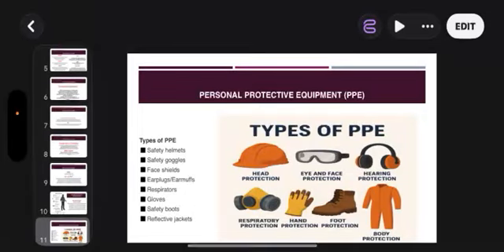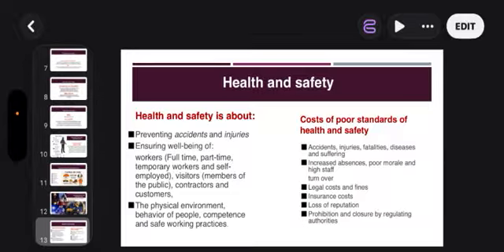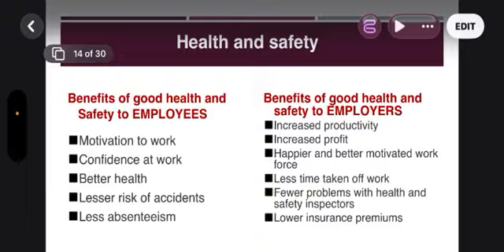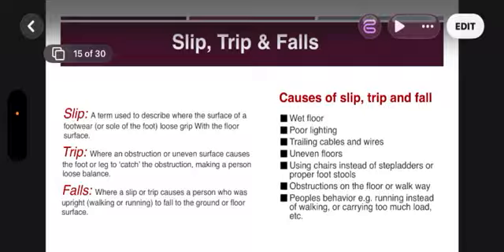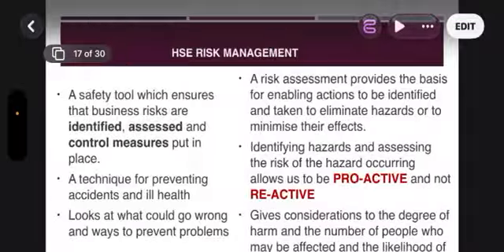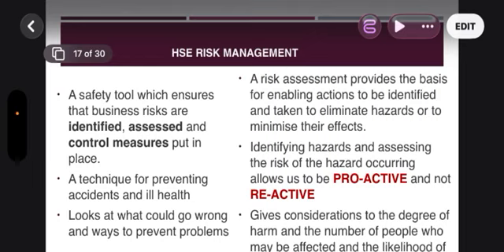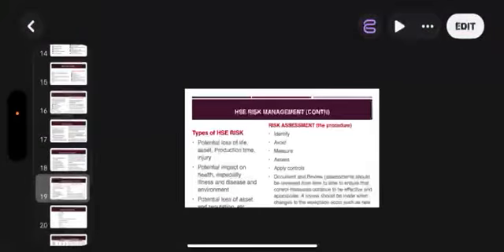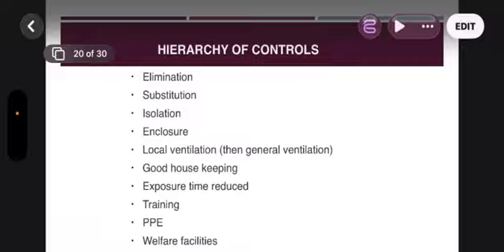HEALTH SAFETY AND ENVIRONMENT PART 2